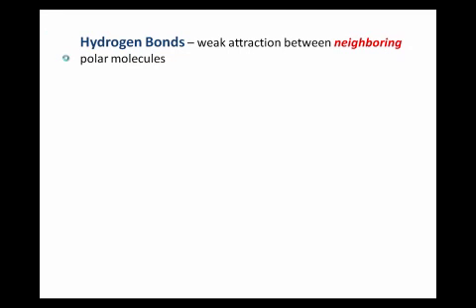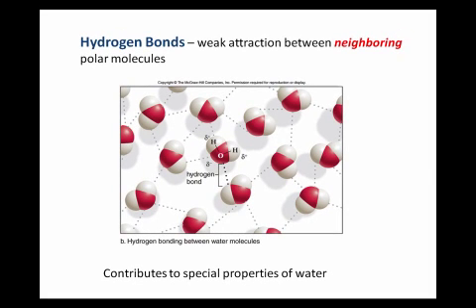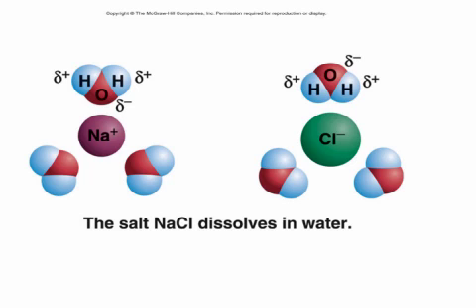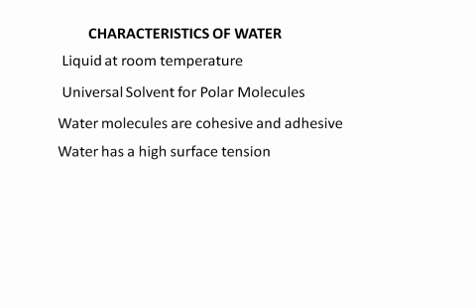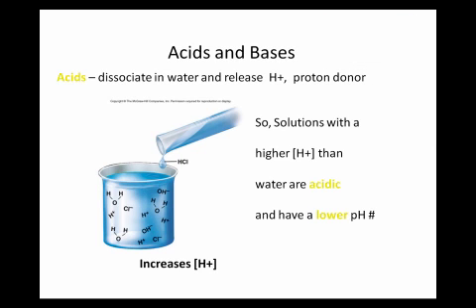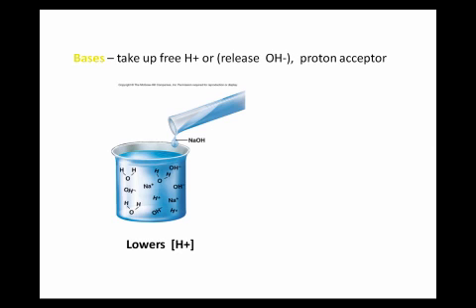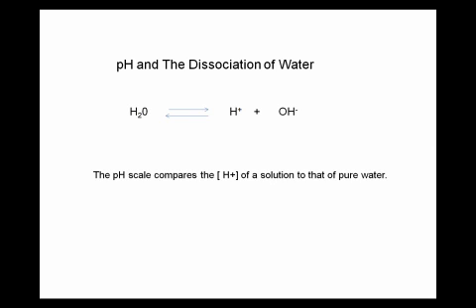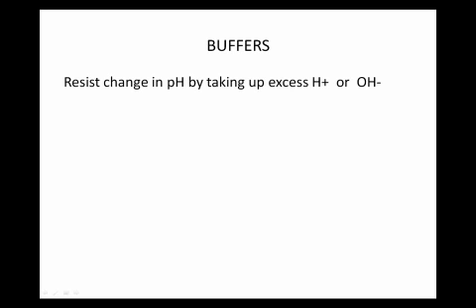1408 2 4